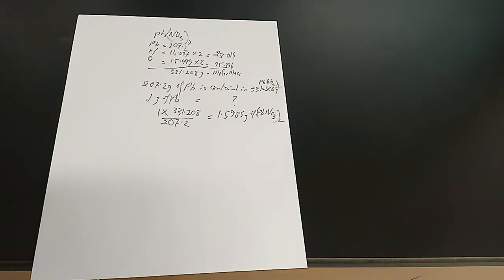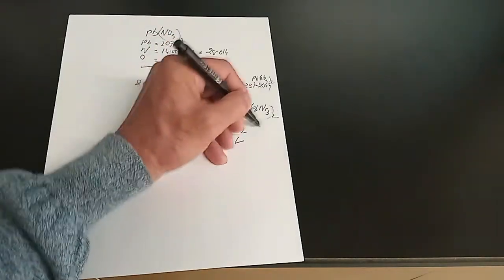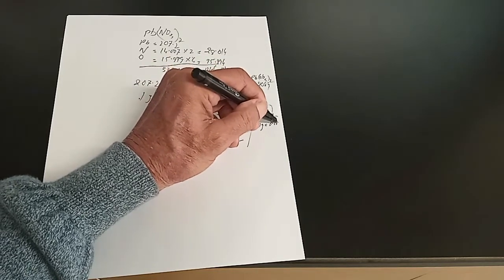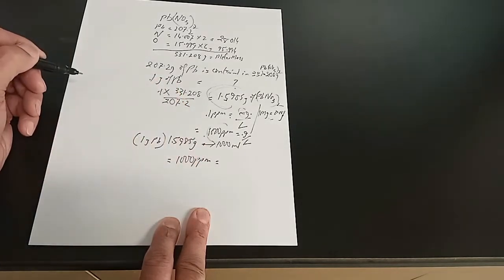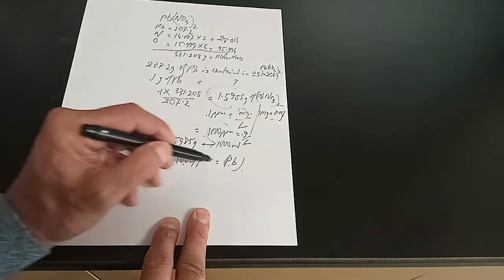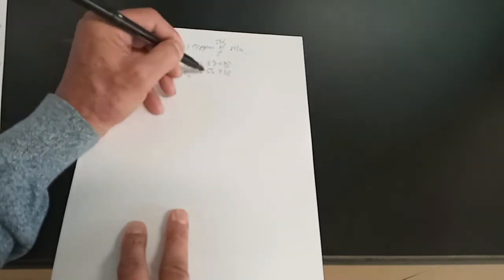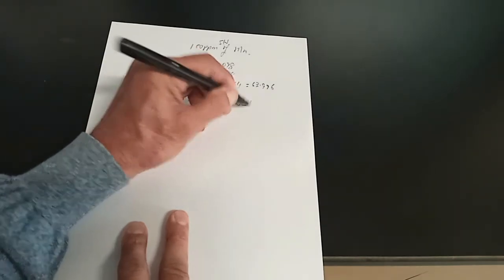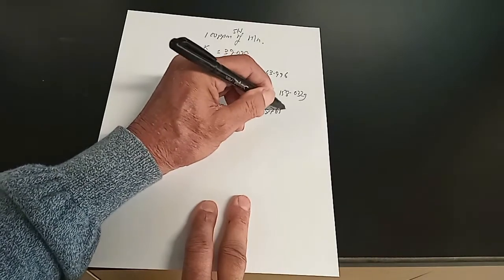Demonstrating the calculations involved in a parts per million standard solution.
Showing the calculations of how to make a standard solution of lead from lead nitrate and making and diluting a standard ppm solution of Manganese from Potassium per manganate.